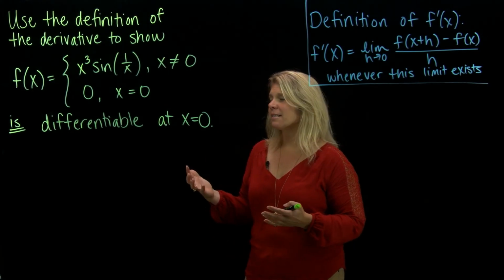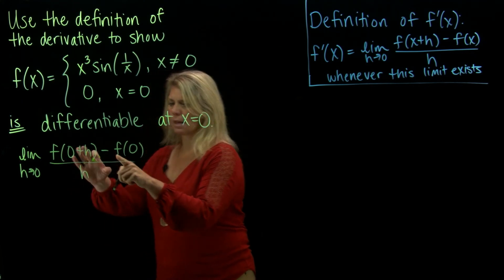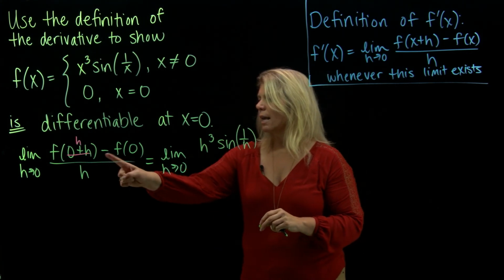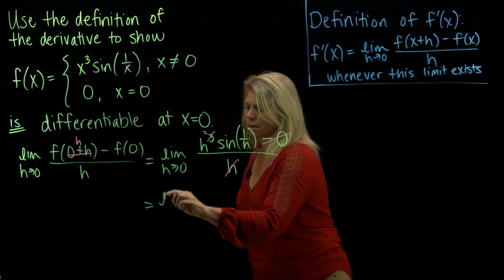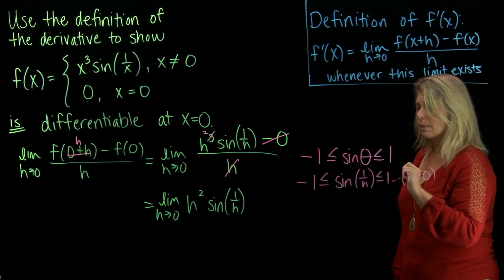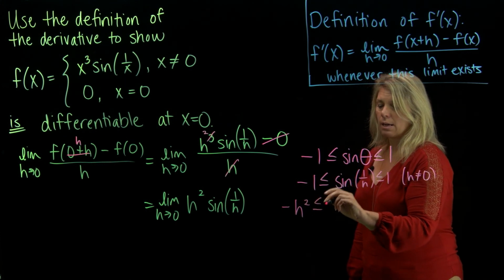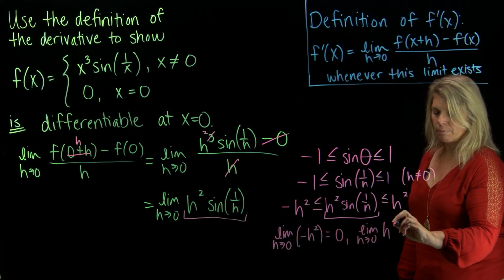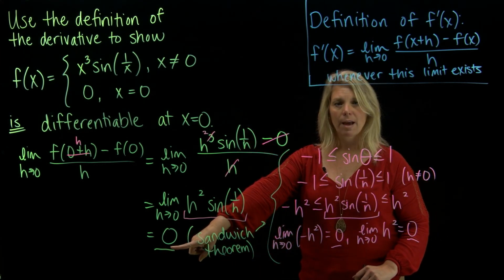Show Piecewise Function IS Differentiable at a Point